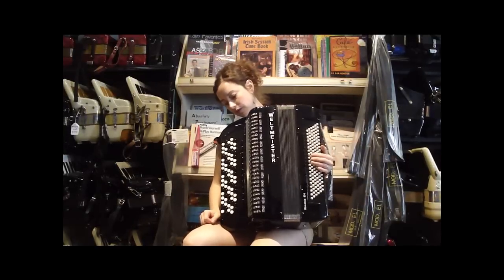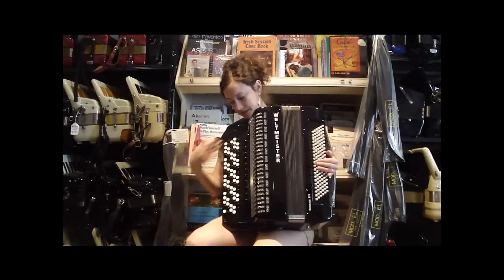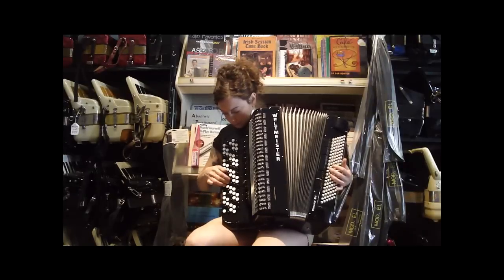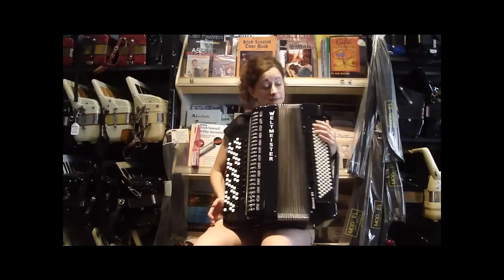WMR874 - Weltmeister Romance 874 LMMH 120 $4599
Weltmeister Romance 874 B System
Piano Accordion 14" 87/120 25lbs
Reeds 4/5 LMMH, Registers 11/5
B System Layout, 48 Treble Tones